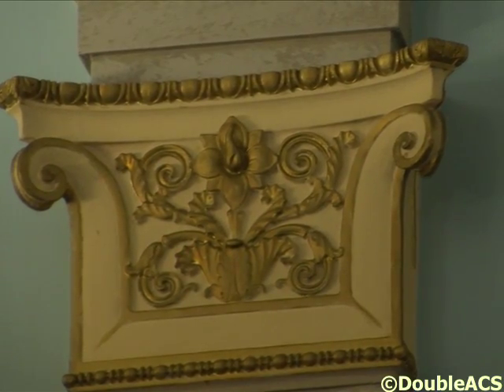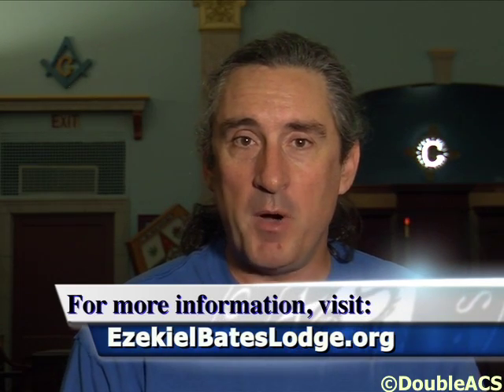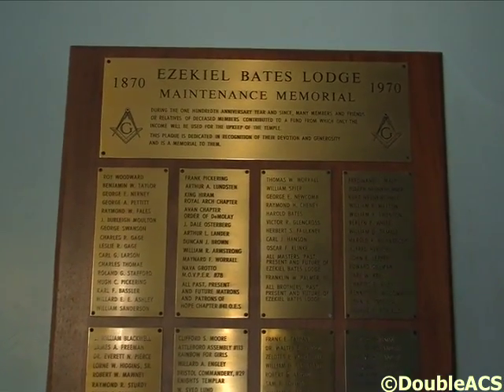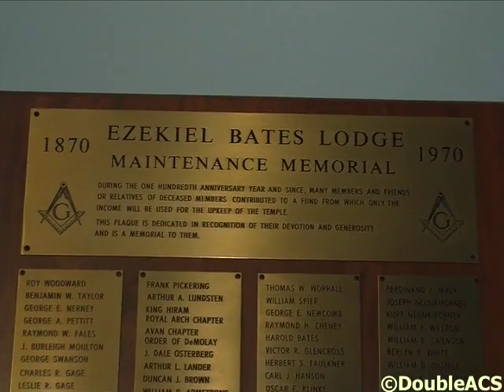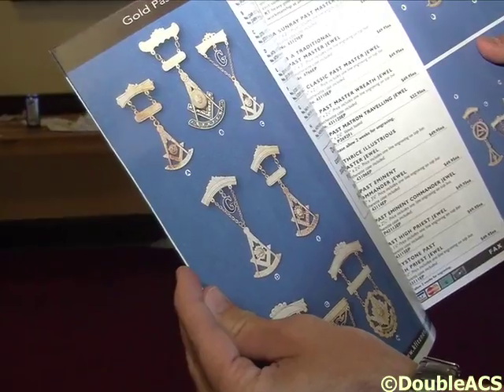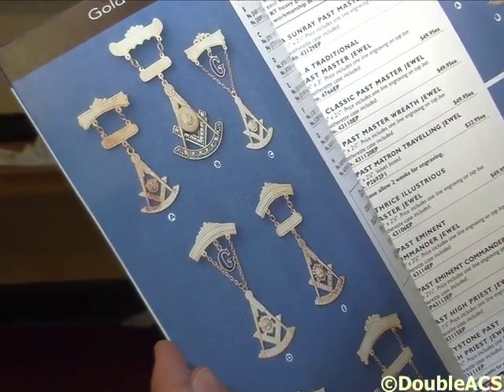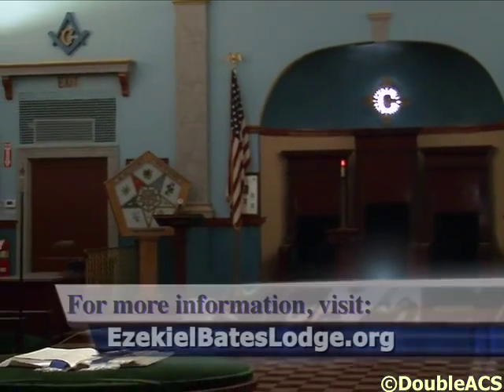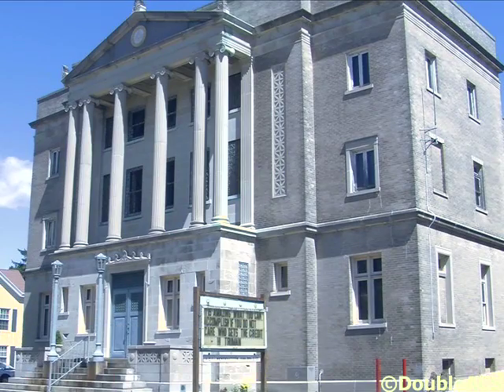Mason Lodge Renovations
The Ezekiel Bates Masonic Lodge is undergoing major renovations. The renovations will include sealing of the exterior stone work, a paint job to nearly the entire building and restoration of a pipe organ.